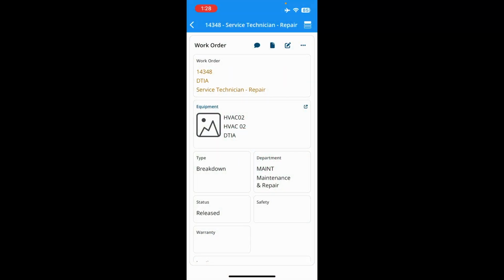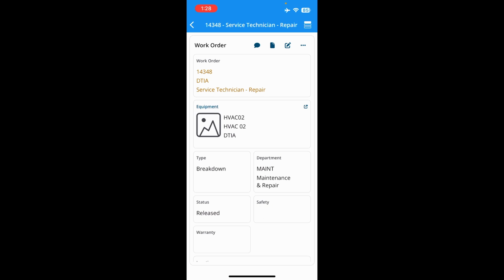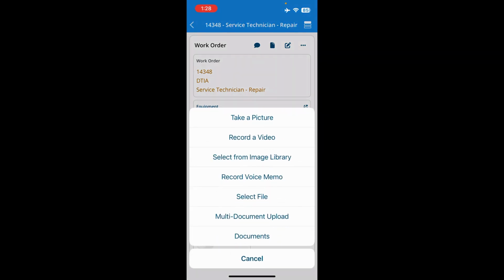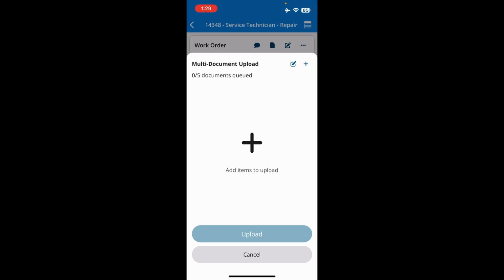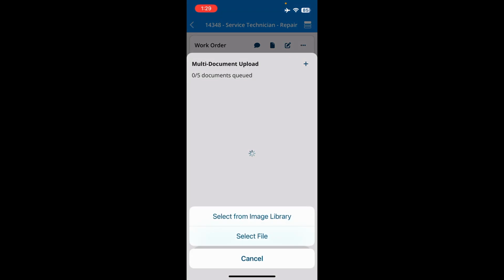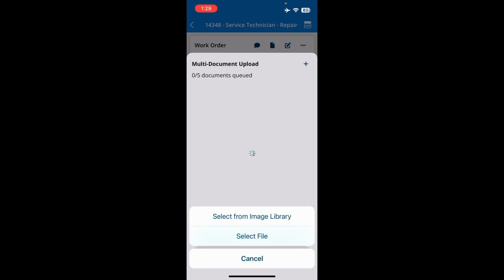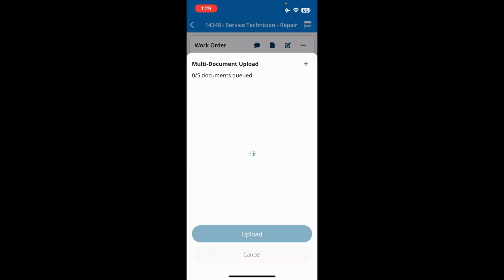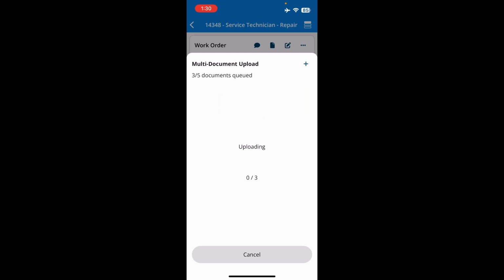Uploading Multiple Documents in Attune EAM Digital Work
📌 About This Video: This video demonstrates how to efficiently upload several documents at once in Attune EAM Digital Work.